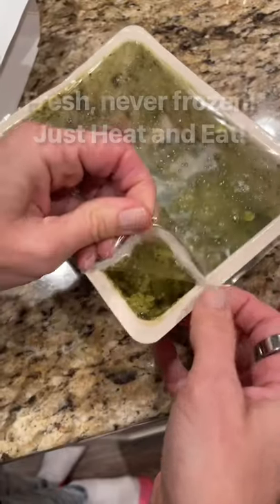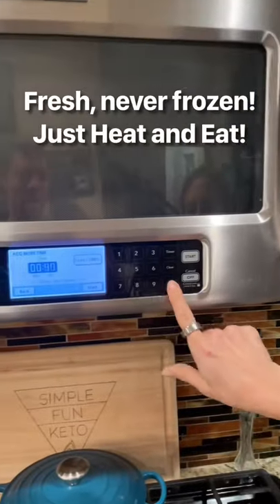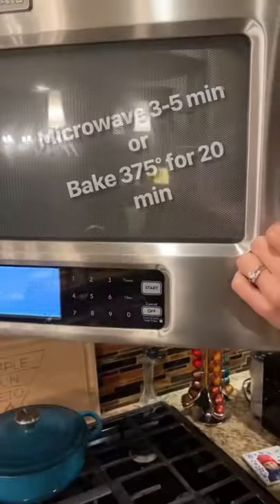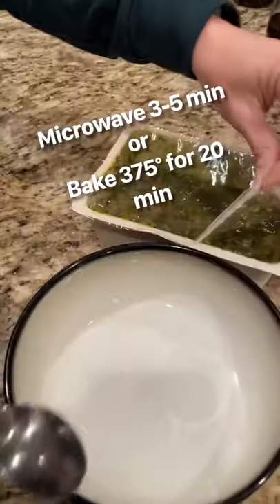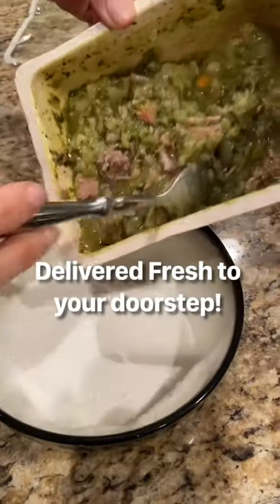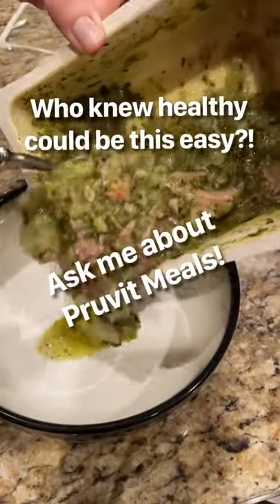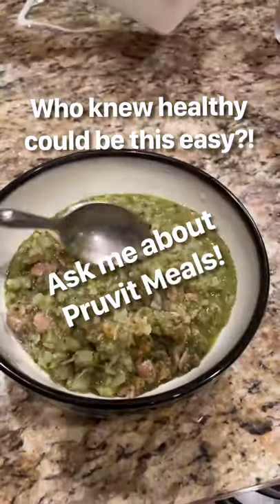Pruvit Meals - Braised Pork and Cilantro Cauliflower Rice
Healthy Low Carb and Keto Dinners delivered direct to your door!  Net carbs range from 7-14 with fresh, never frozen meals that taste delicious!  Perfect for your healthy lifestyle, families on the go, or for those nights you just don't want to cook!